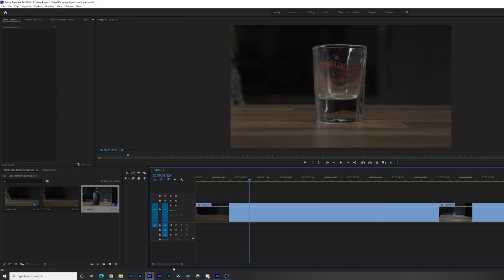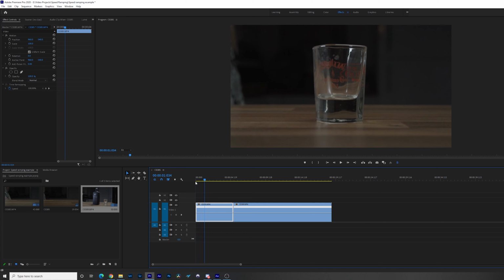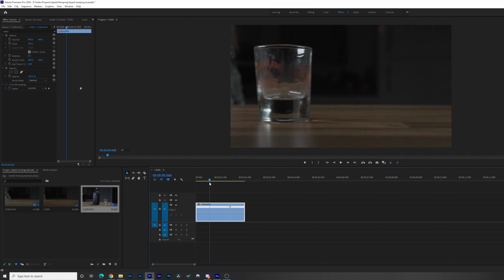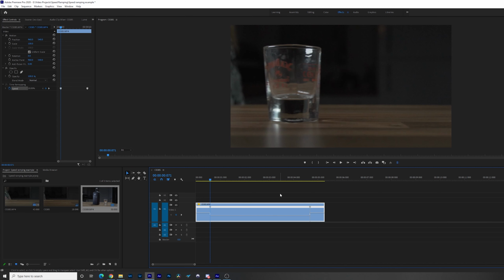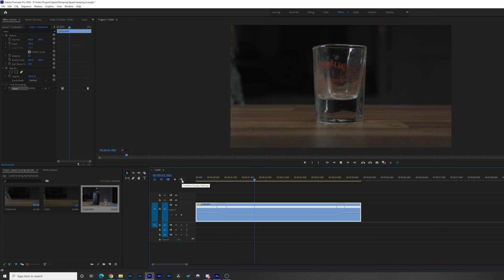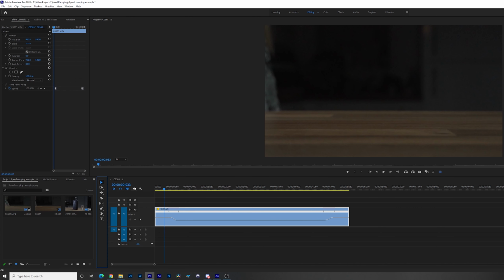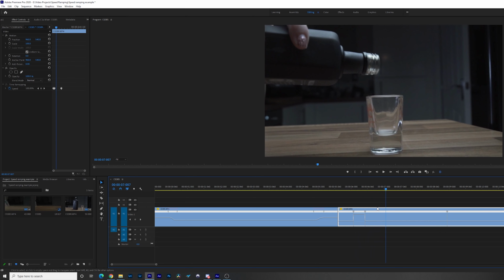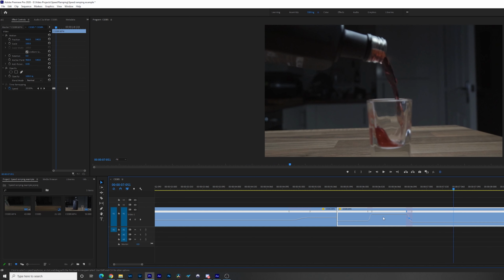How To Speed Ramp In Adobe Premiere Pro 2020 | Tutorial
A quick tutorial to show you how to do speed ramping in Adobe Premiere Pro 2020.

Thanks!